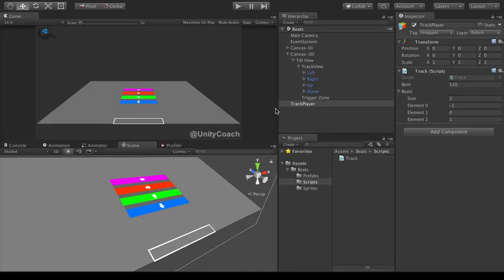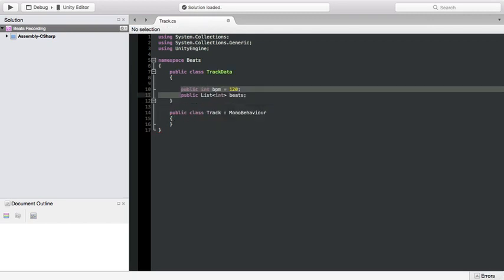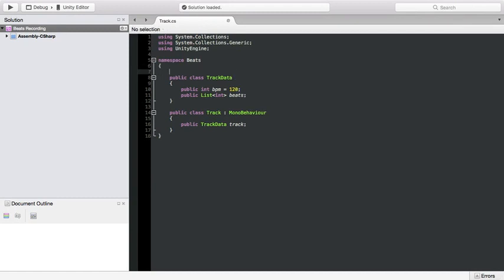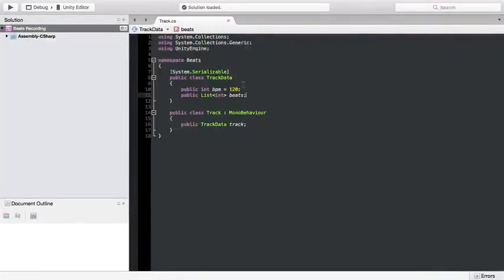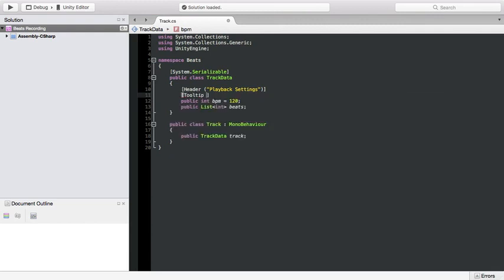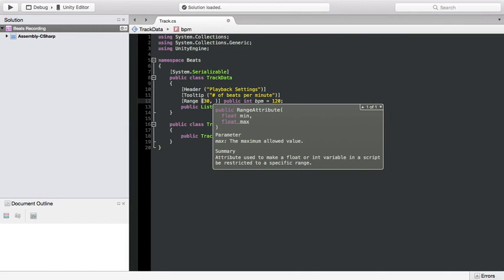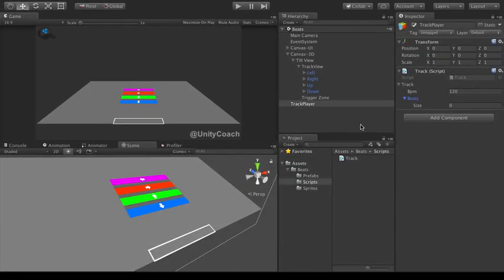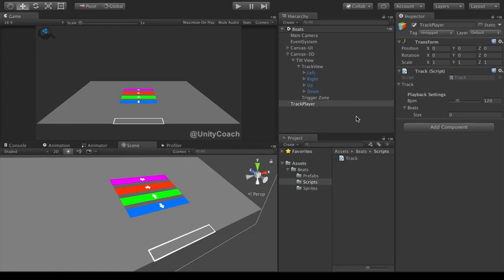【Unity】MVC (Model-view-controller) by Developing Rhythm Game 5